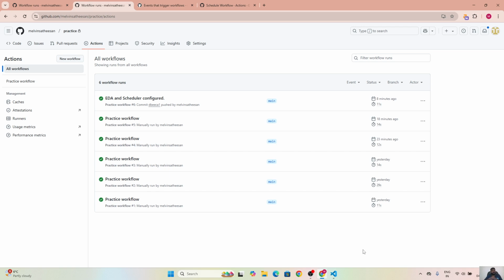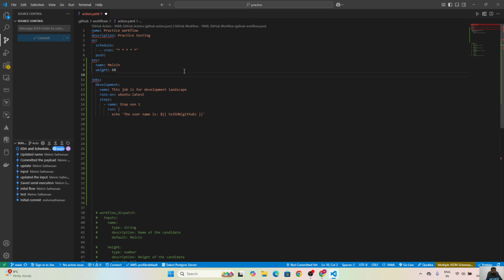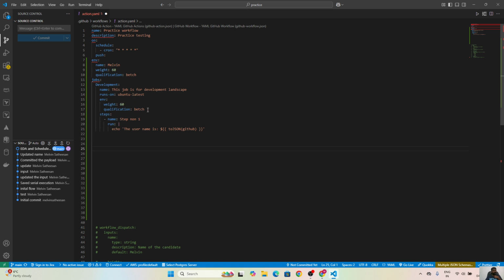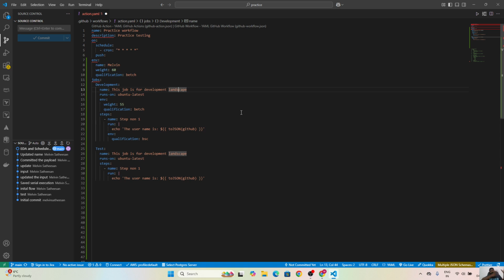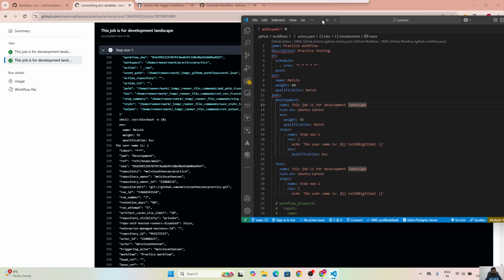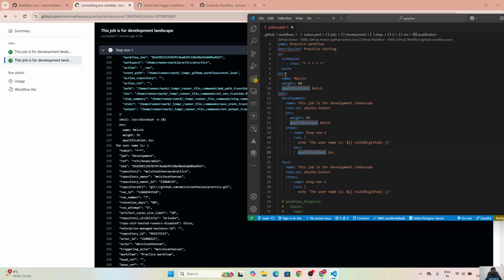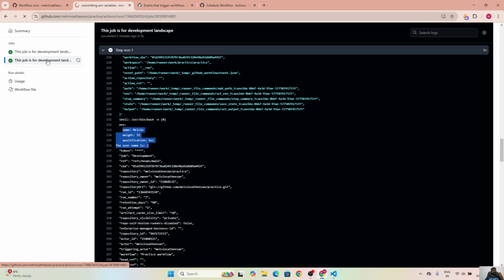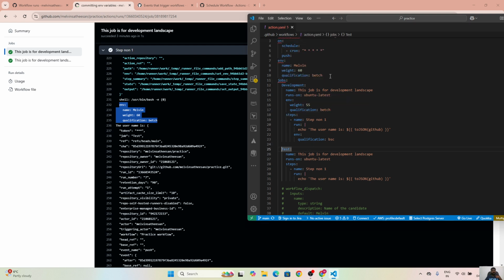Mastering GitHub Actions Environment Variables 🚀 | Complete Guide - 08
Title: Mastering GitHub Actions Environment Variables 🚀 | Complete Guide

Description:
In this video, we dive deep into GitHub Actions environment variables—how they work, how to set them, and best practices for using them effectively in your CI/CD workflows. 💡

📌 What You’ll Learn:
✅ What are environment variables in GitHub Actions?
✅ How to define environment variables in workflows
✅ The difference between env, secrets, and GITHUB_ENV
✅ Best practices for security and maintainability